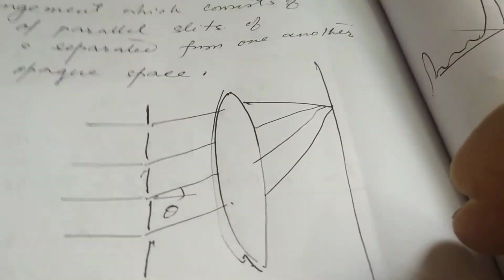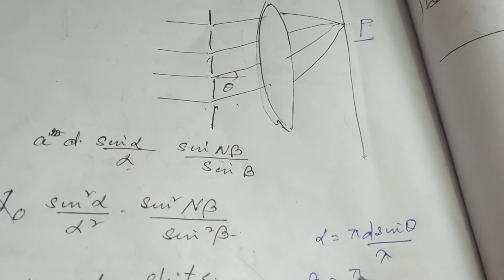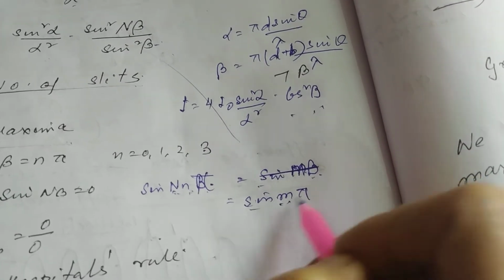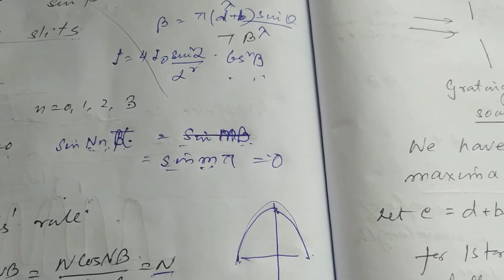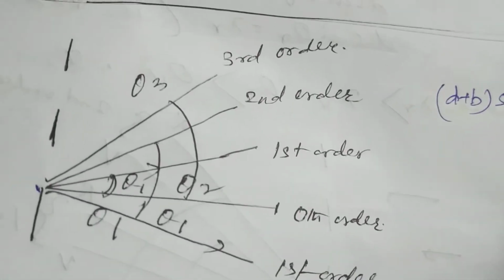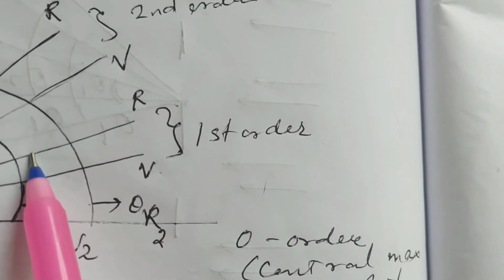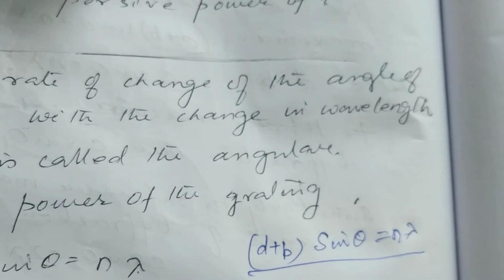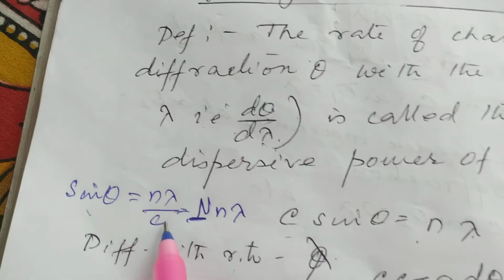Diffraction by grating and dispersive power of grating.